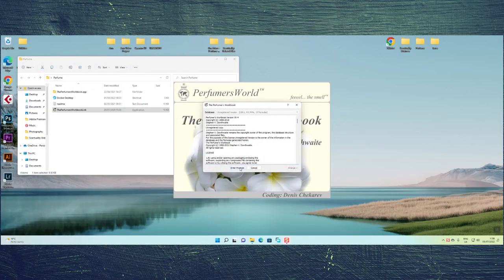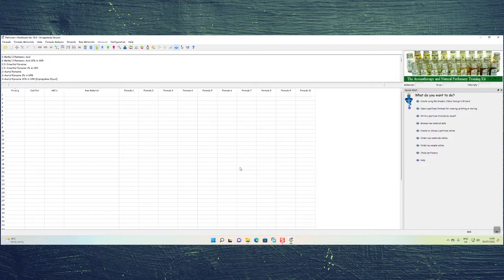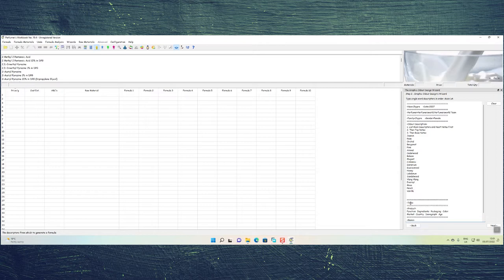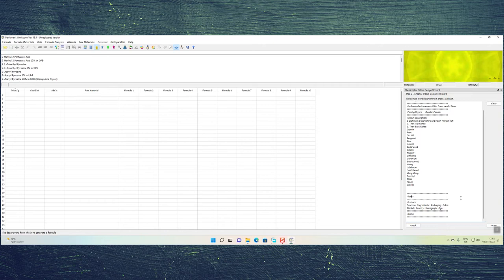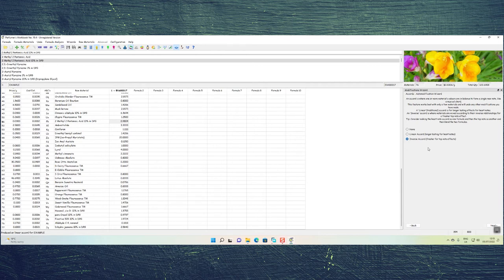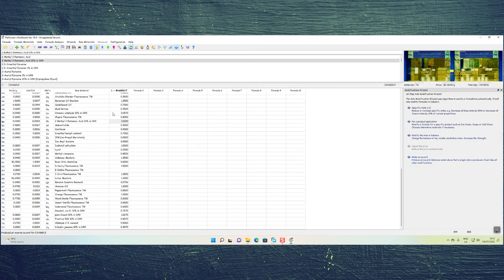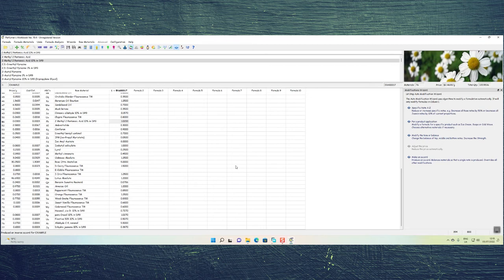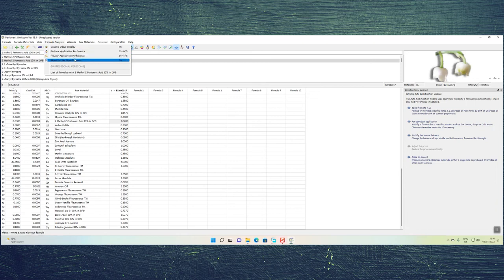Perfumers Workbook - Perfumers World Desktop Software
In this video, I take a look at the downloadable formulation software from perfumersworld.com
The Perfumer's Workbook (Registered Version) US$159.00 /user
The Perfumer's Workbook (Professional Licence) US$5000.00 /user
info.scentuality.de